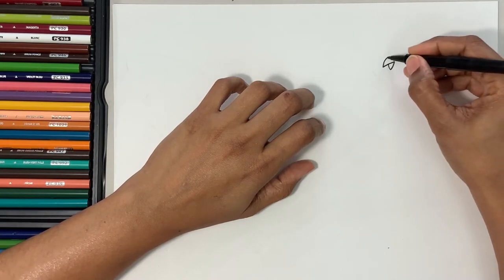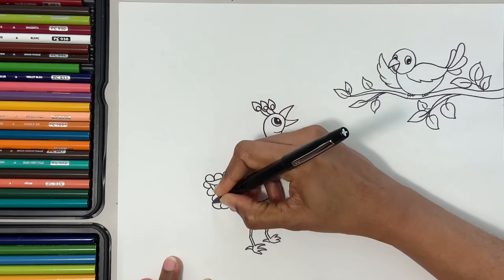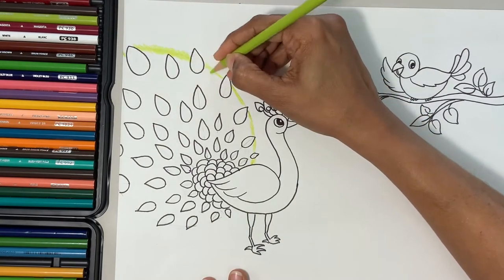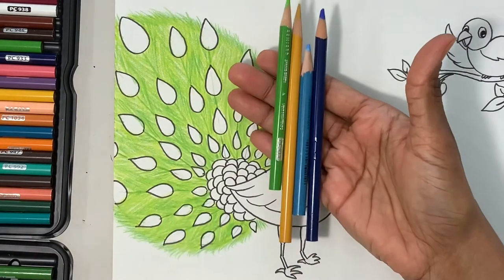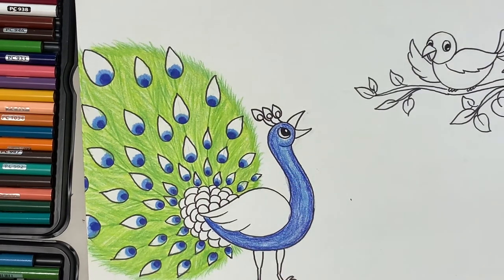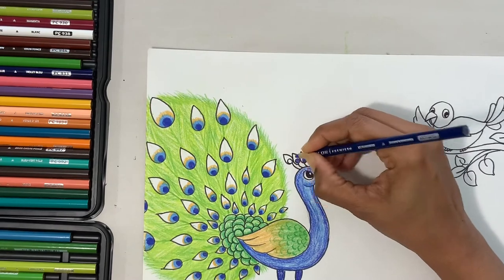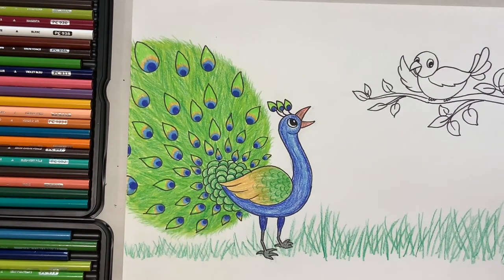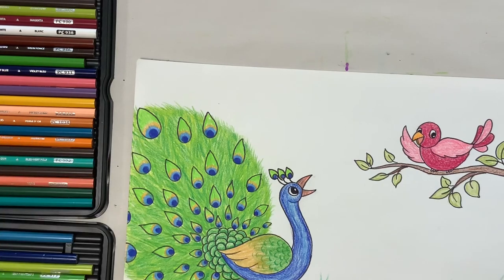Peaccock and Songbird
Learn how to draw a peacock and songbird comparing with each other!

I would love to make a drawing of your choice, please make your requests at:

Share your child’s work on our Facebook and instagram pages